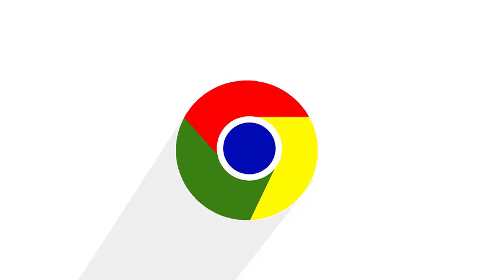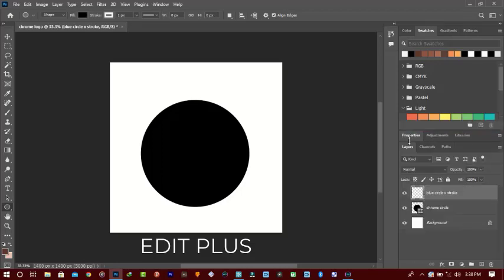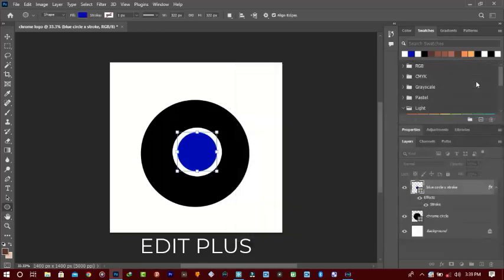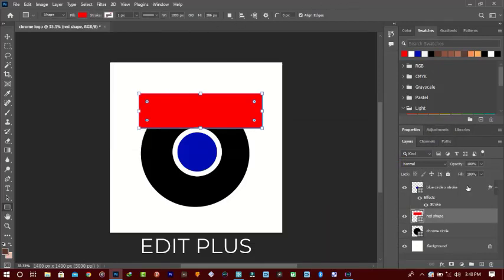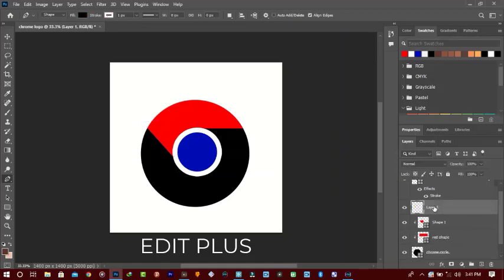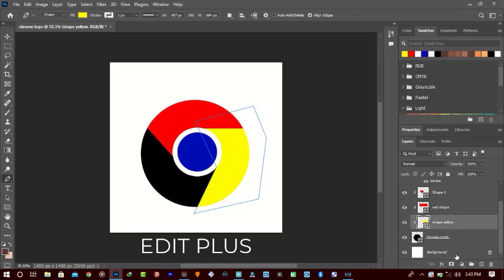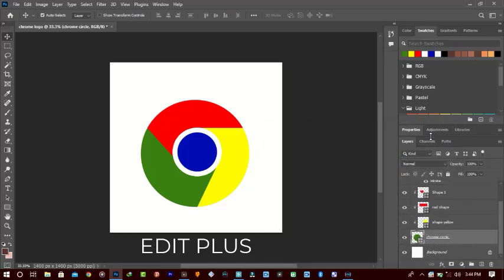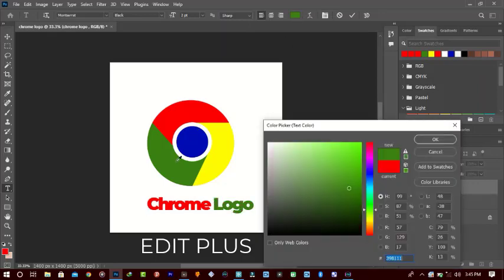How to Easily Design the Google Chrome Logo in Photoshop cc 2022 | Beginners Level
in today's tutorial am gonna teach you guys how to design the Google Chrome Logo for beginners